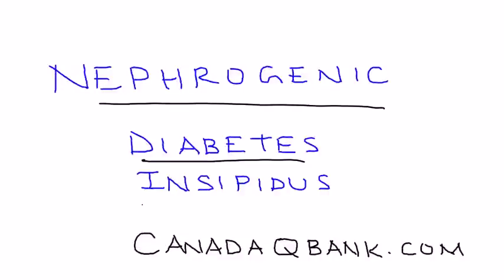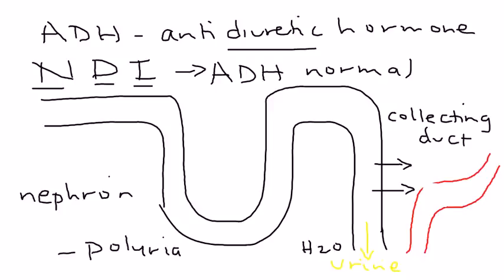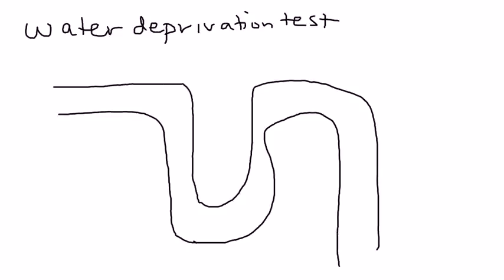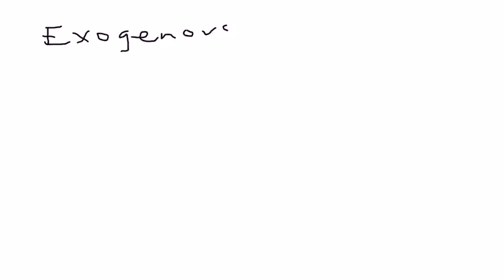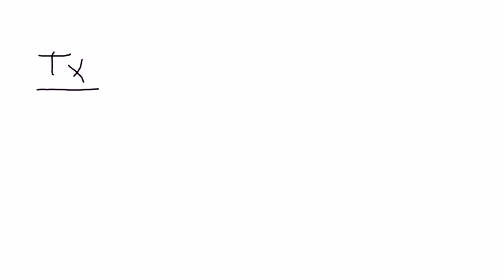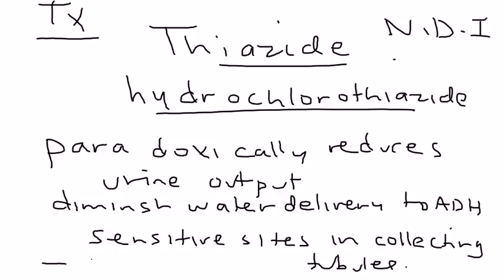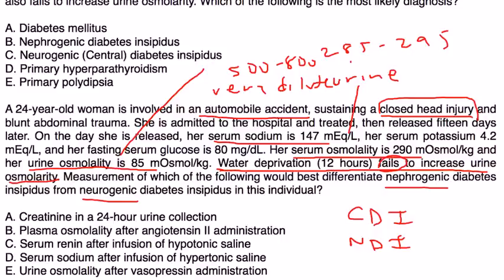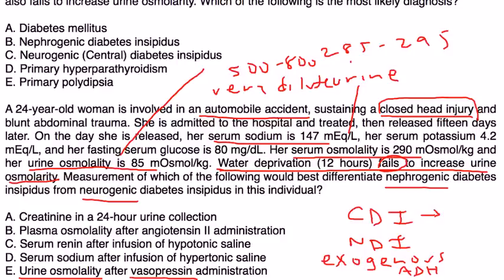Nephrogenic Diabetes Insipidus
Instructional Tutorial Video
CanadaQBank.com